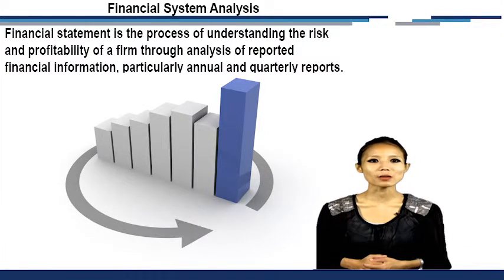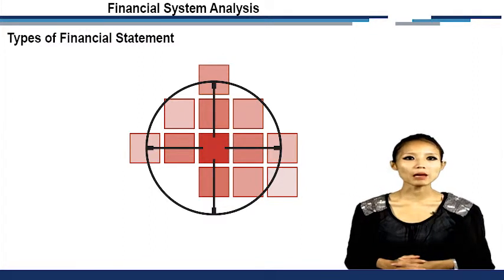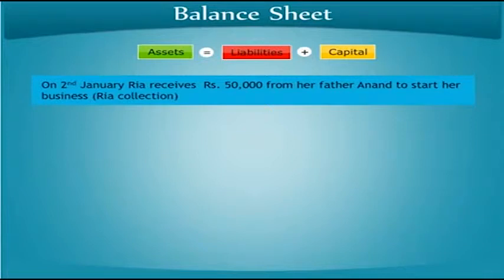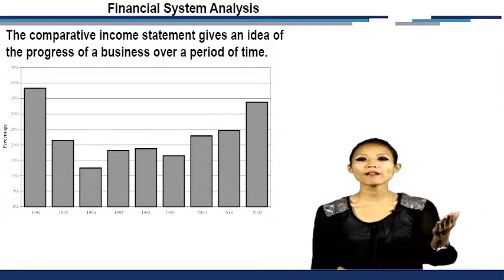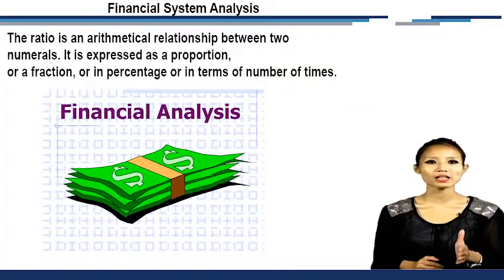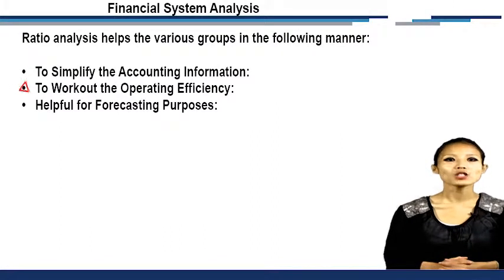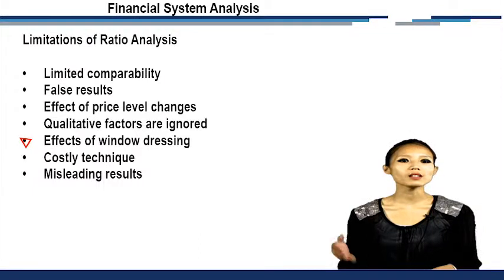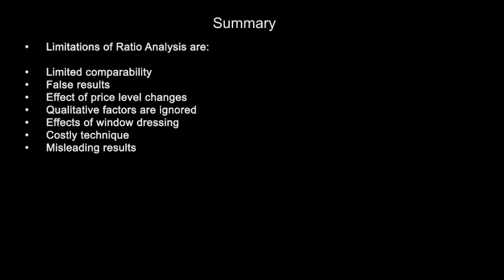Genius Attestation Services